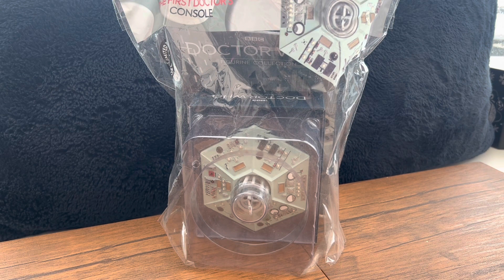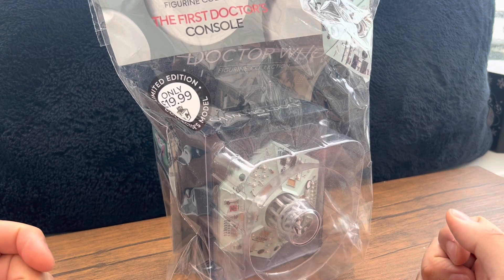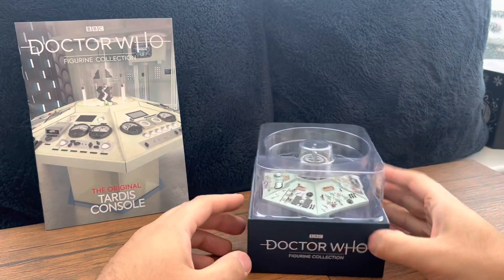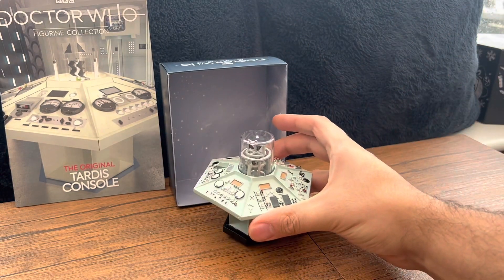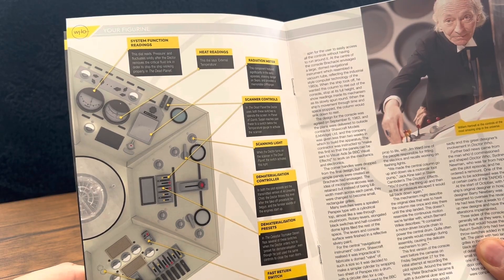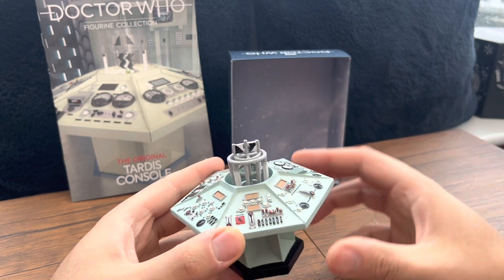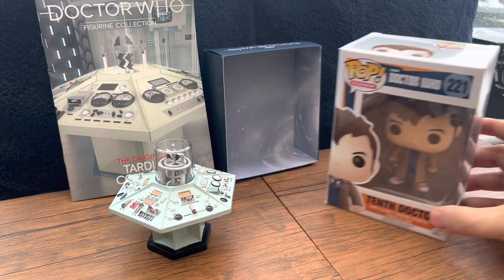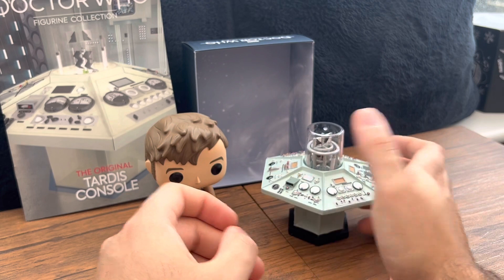DOCTOR WHO | Eaglemoss | 1st Doctor Tardis Console | 10th Doctor FUNKO POP | Unboxing/Review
‘Have you ever thought what it's like to be wanderers in the fourth dimension?’

Warp back to the 60’s with this awesome BBC Doctor WHO First Doctor tardis console from Eaglemoss !

~ Stay Safe and Keep Collecting

Time stamps :

Tardis console box - 2:15

Tardis console showcase - 3:17

10th Doctor funko pop - 8:17

Final thoughts - 9:57